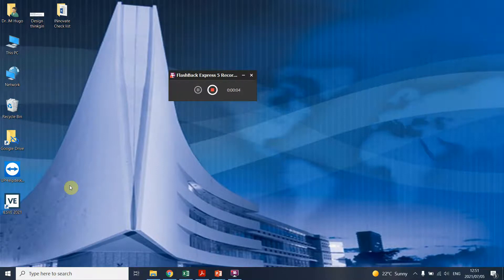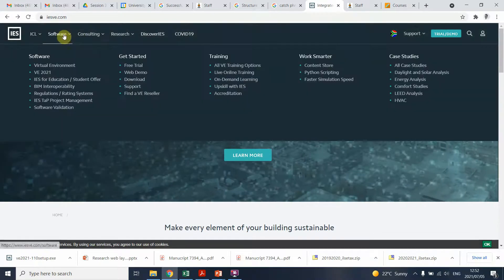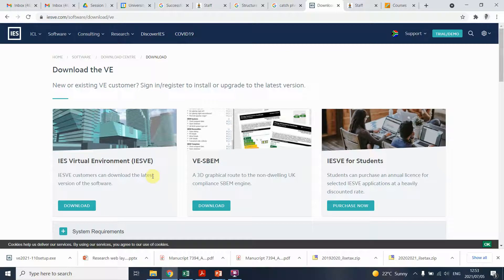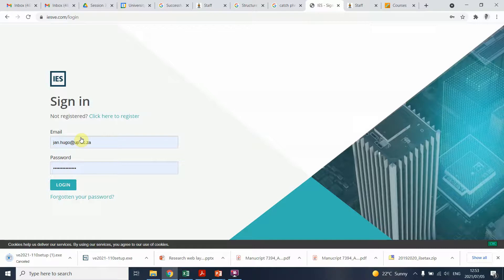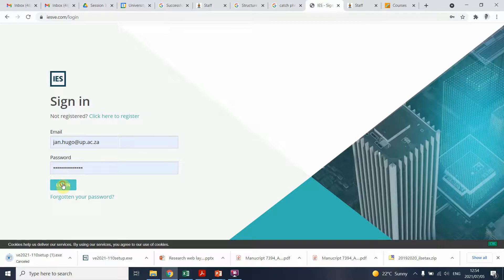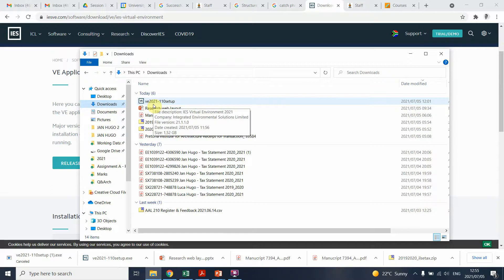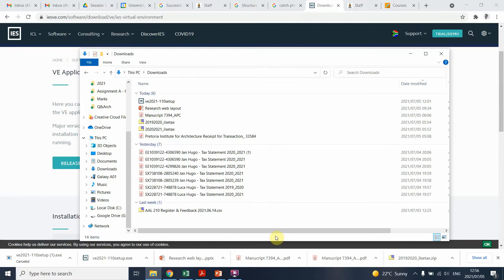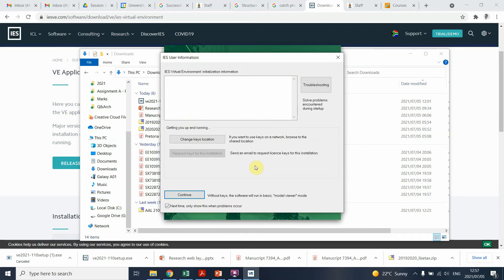Installing IESve on your computer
Guide to installing IESve on your computer.
This is in preparation of CPD 740.